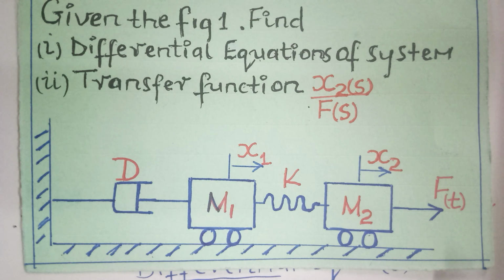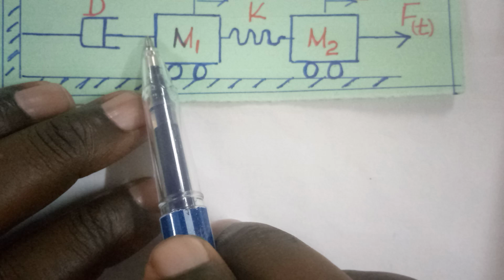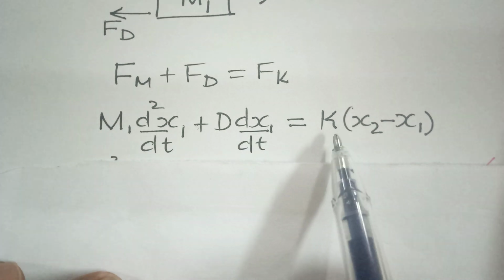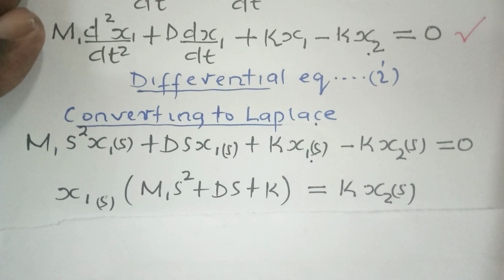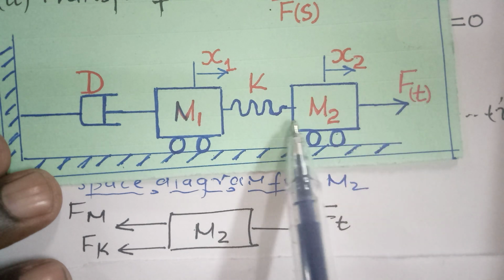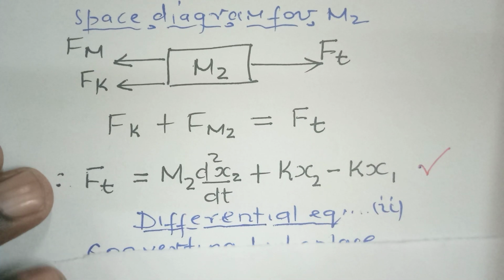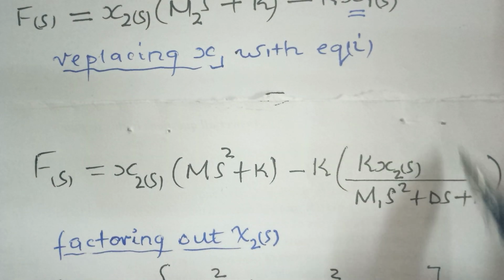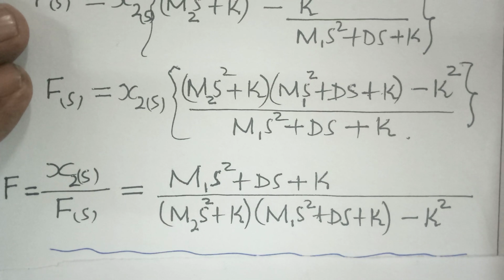Mechanical System Modelling Qn1